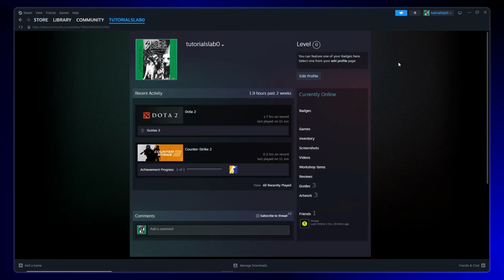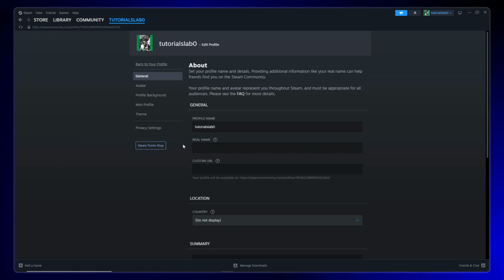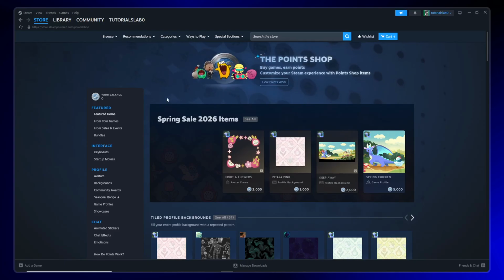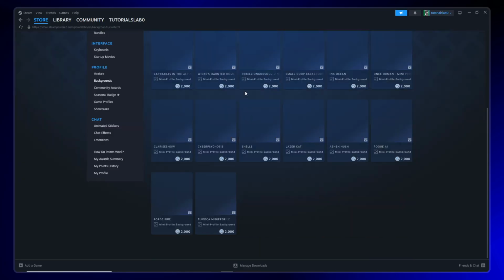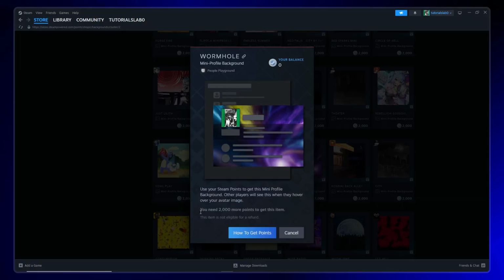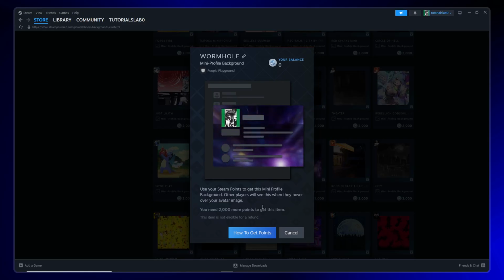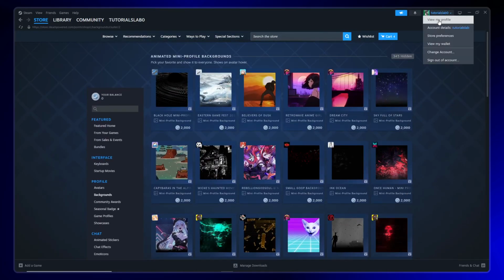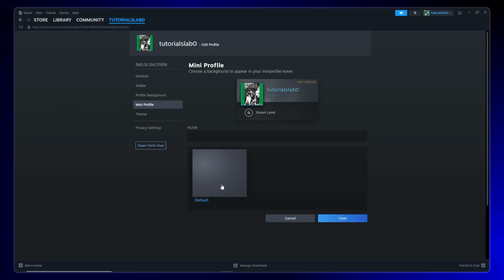How To Change Mini Profile Background On Steam 2026 | Step By Step